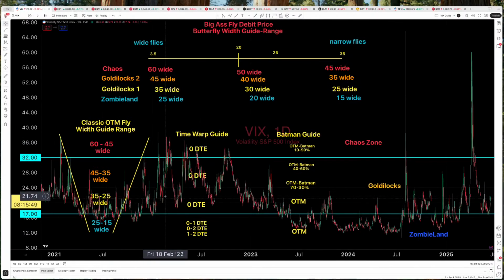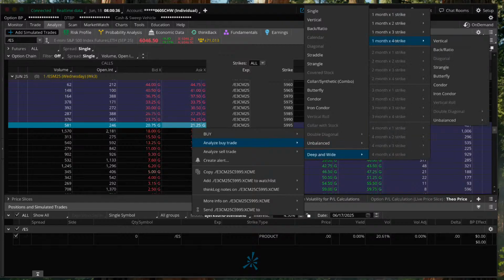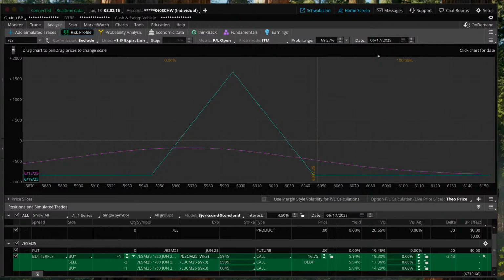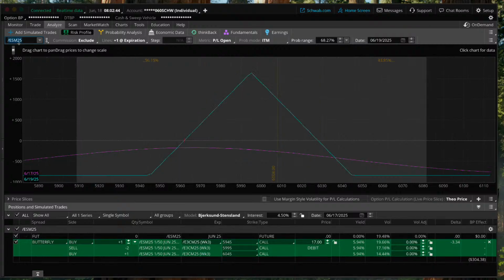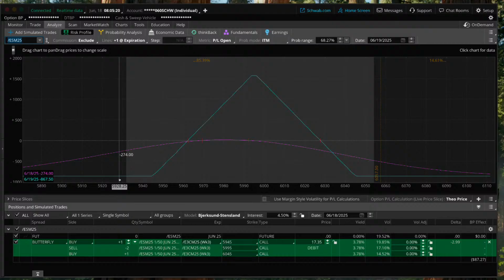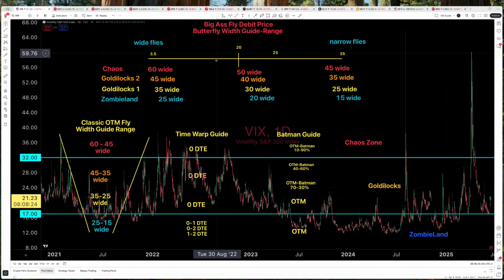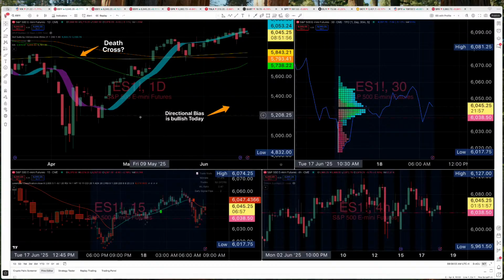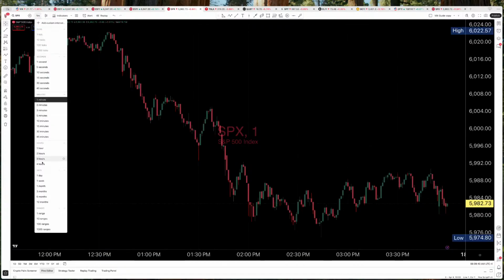FOMC Tension: VIX Spike, Jobless Jitters, Tail Risk on Deck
Join Our FatTail Skool Community